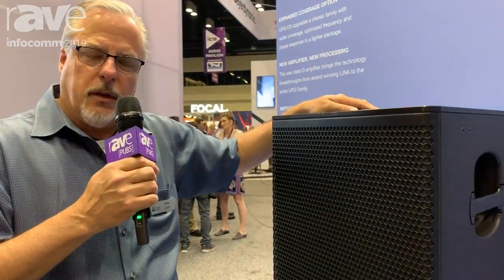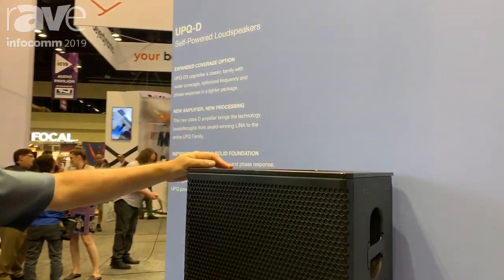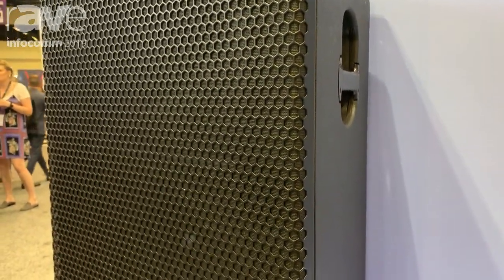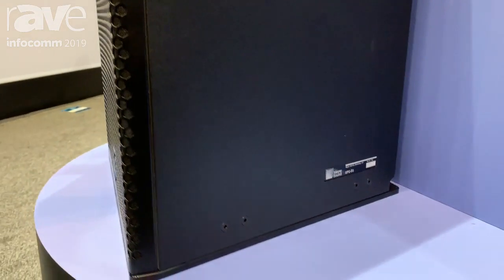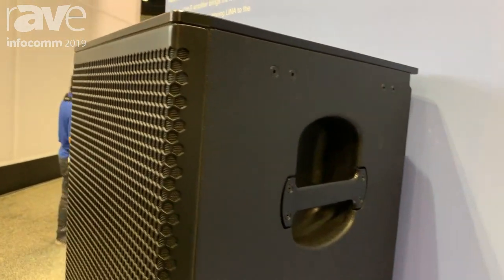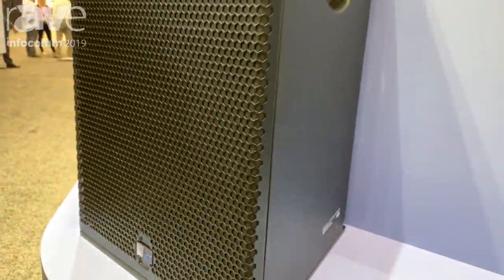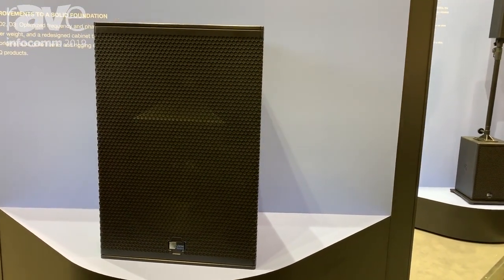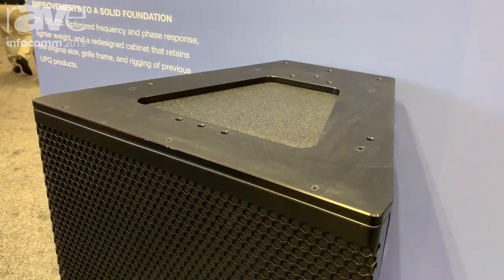InfoComm 2019: Meyer Sound Updates UPQ Line and Presents UPQ-D Amplifier